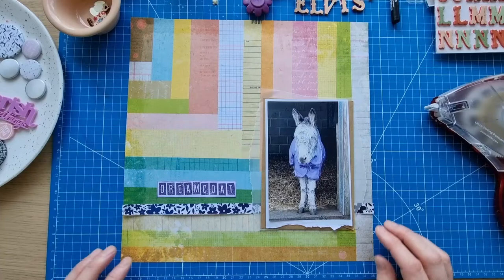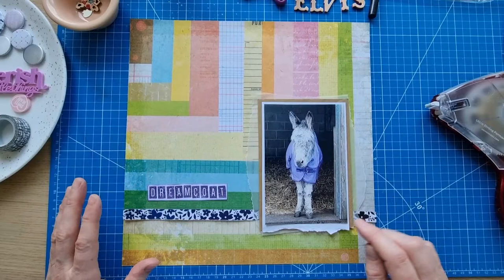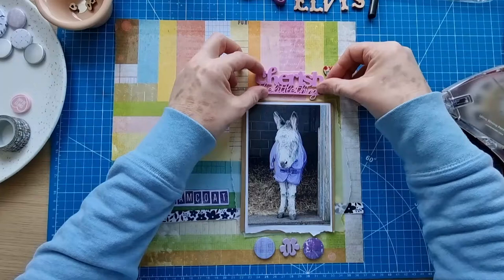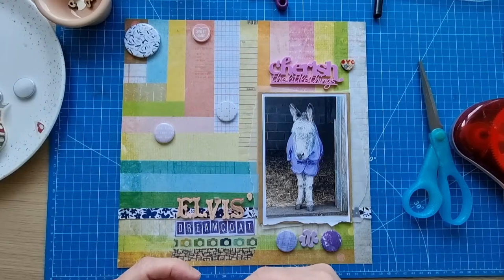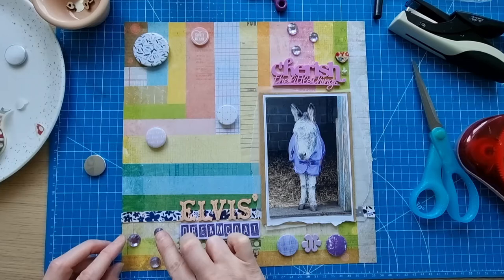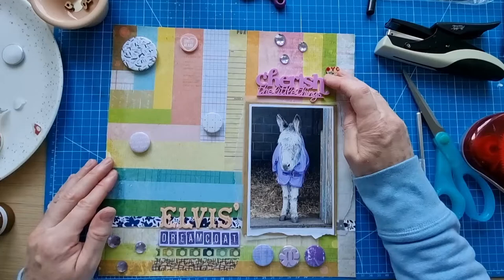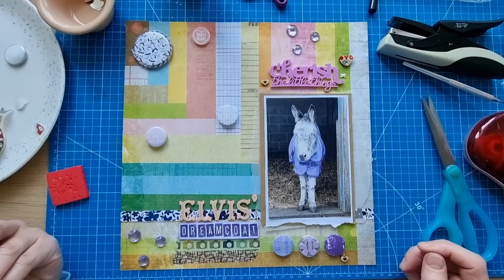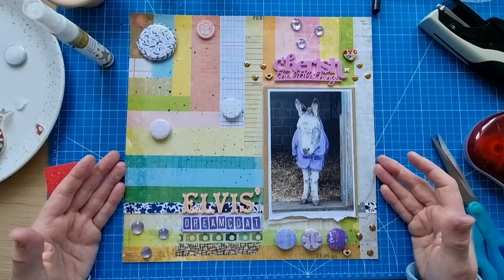ad Elvis' Dreamcoat scrapbook layout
A layout following @scrappykathy grab 5 challenge over at the Dotty about Flair celebratory cybercrop.

Grab 5: patterned paper background, branding/border strip, old/new stash, paper alphas, envelope

I also attempted to follow the Hey Little Magpie "spell your name" National Scrapbook Day challenge set by Amy but didn't read it properly! I made up my own list!!

Hearts, enamel dots, layers behind photo (at least 3) and no white cardstock are the correct items for my name.